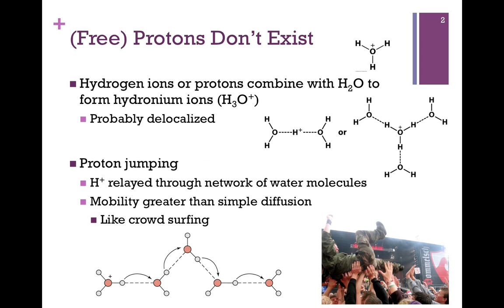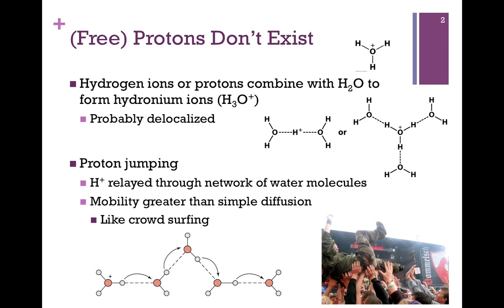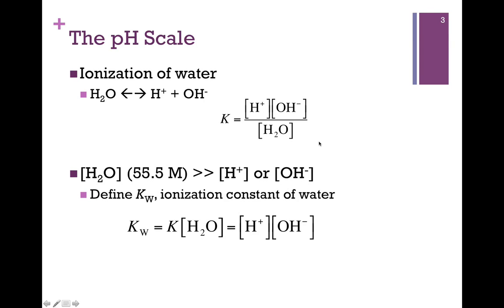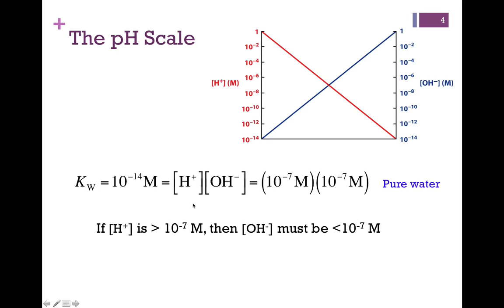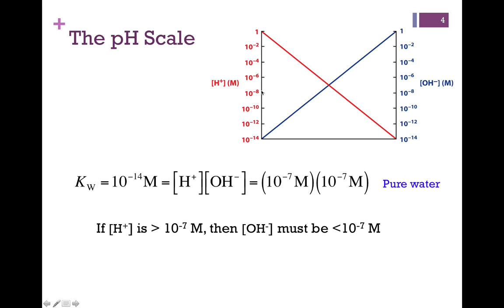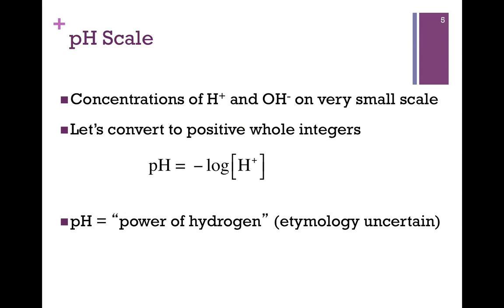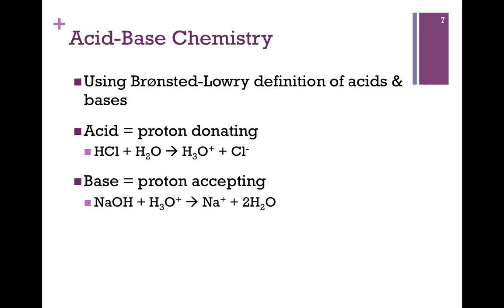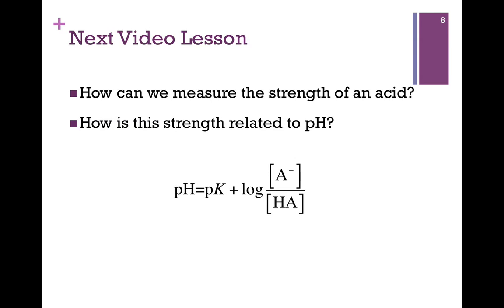010-Acids, Bases and pH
Discussion of the ionization constant, meaning of pH, and the pH scale